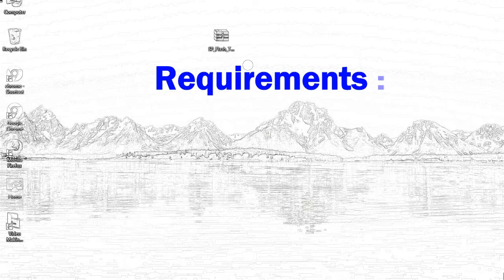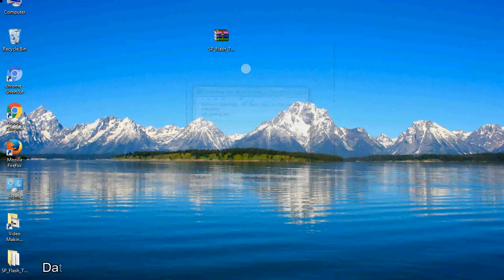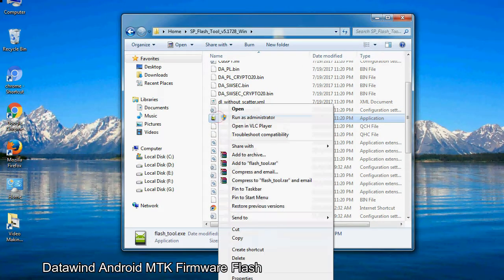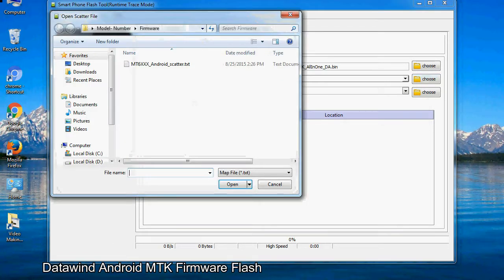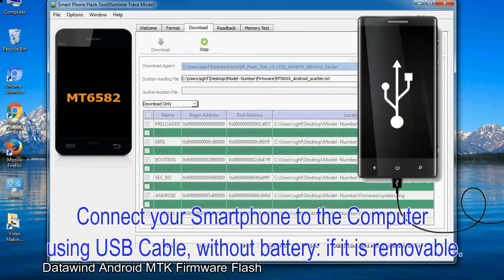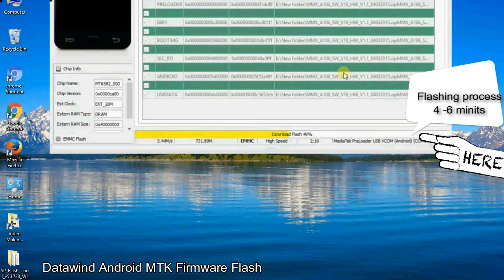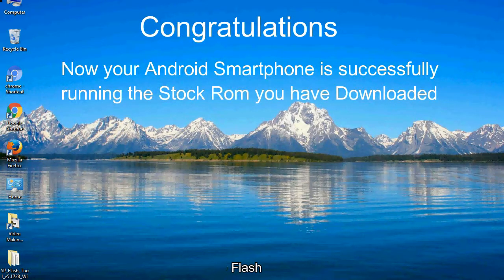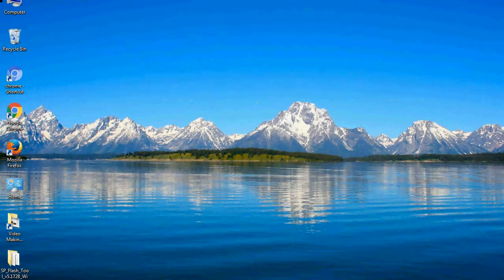How to Flashing Datawind firmware (Stock ROM) using Smartphone Flash Tool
I talk to you How to Flash Datawind Stock firmware using Smartphone Flash Tool (SP FlashTool). Take a look at this complete video, then do it.

Here is a step by step guide on how to flash Datawind Device with Smartphone flash tool:

Step-1. Download and install MTK USB Driver on your computer or laptop. In case you have already installed Datawind Driver on your PC/Laptop then Skip this step.

Step-2. Download Datawind Stock firmware compatible with your Datawind Mobile or Tab, if you have already downloaded the Stock firmware file then ignore downloading it again, and extract the zip file it on your PC/Laptop.

Step-3. Power Off your Datawind device (if it is removable Battery, remove the Battery).

Step-6. Click on the "Download" Tab, now click on the "Scatter-loading" button and select Scatter file in the Datawind Stock firmware folder.

Step-8. Now, connect your Datawind Smartphone to the PC via USB cable.

When your device is connected, Press Datawind Smartphone "Volume Down" or "Volume Up" key, so that your computer easily detects your smartphone.

Step-9. Once Flashing is completed, You see, the Green Ring will appear then remove the USB cable from the Datawind device.

Step-10. Now, your Datawind Firmware Update success, Close the SmartPhone Flash Tool on your PC/Laptop.

Congratulations, Now your Datawind MTK (MediaTek) Smartphone is successfully running the Stock ROM (firmware) you have Downloaded.